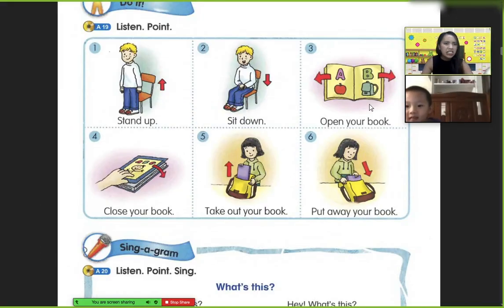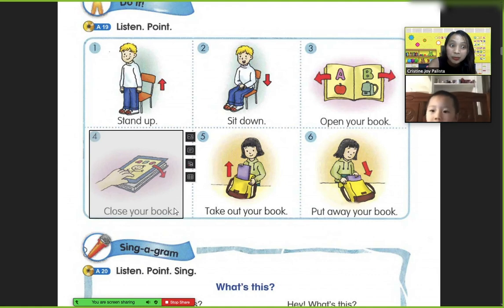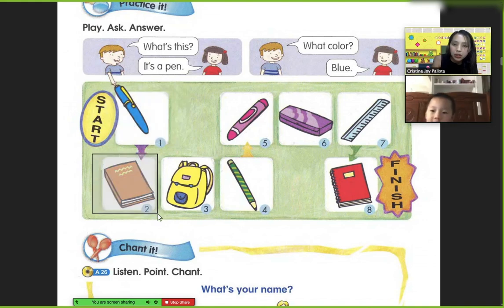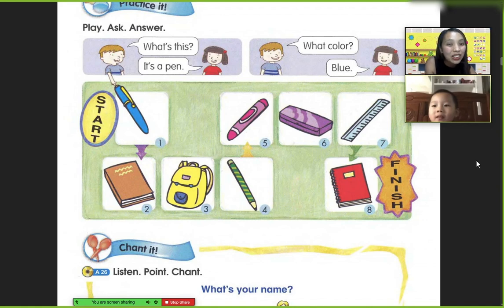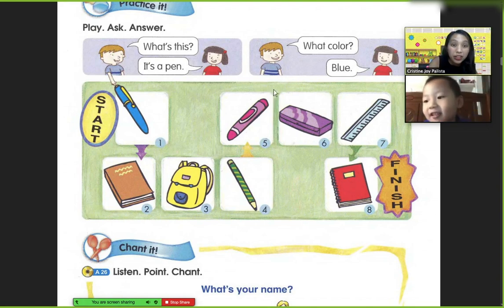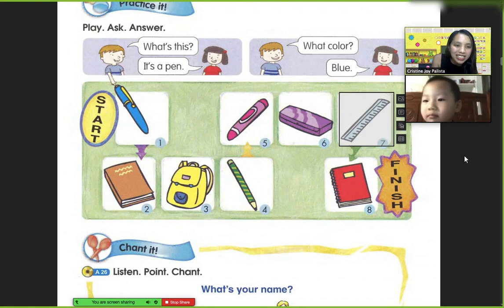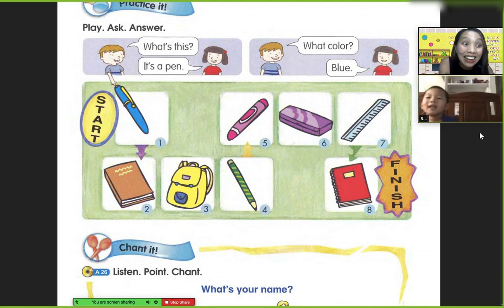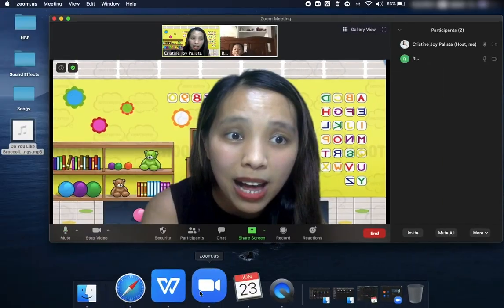An actual online class | Teaching Phonics to a 3-yr old Chinese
Sharing a sample online English class with my 3 year-old Chinese student through the Zoom app. I start the lesson by reviewing phonics and singing songs then we use a book called Super Kids 1 for the main lesson.

I am not working for any online company, this is a private lesson. This is not a perfect lesson since I just started teaching online but may it give you some ideas how to run your Zoom classes.

‘I’m a teacher, what’s your superpower?’merch

My equipment:
External microphone

Books for Teachers
100 TESOL Activities for ESL/EFL Teachers